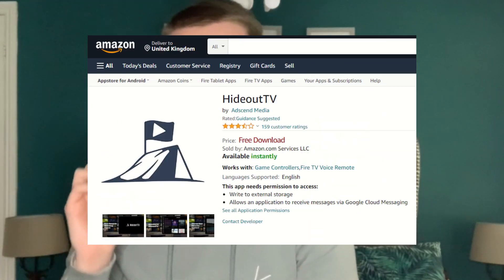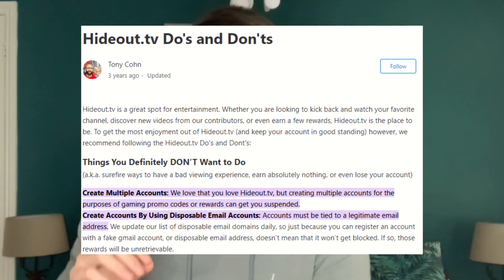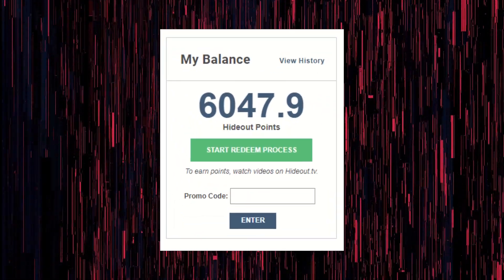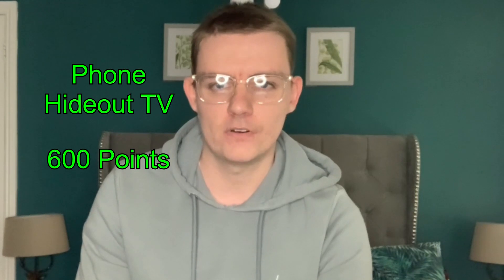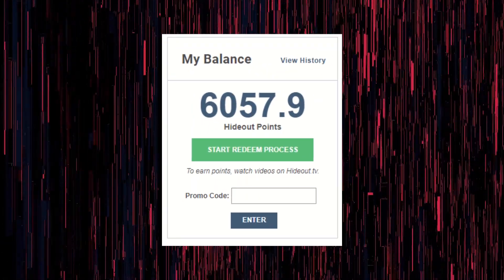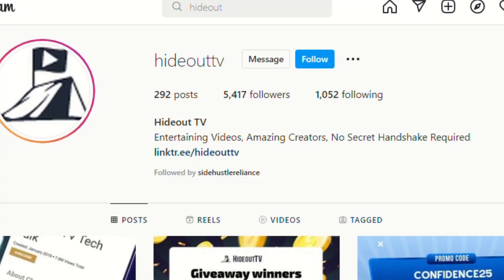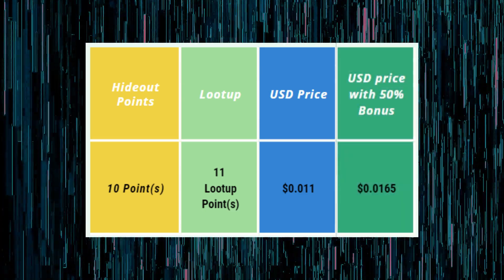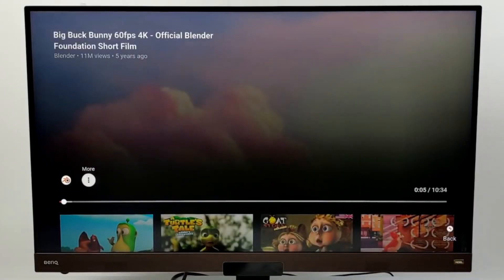I USED THE HIDEOUT TV APP ON A FIRESTICK AND EARNED $_____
Hey everyone, it’s Dan from Sidehustle Reliance. I heard a while ago about using the Hideout TV Application on the Amazon Fire Stick to make some serious profit, but how accurate is this, and how does it hold up compared to using Hideout TV on a phone farm

When you use these links I may get a small referral bonus, which can be in the form of cash benefits, but will be at no cost to you!